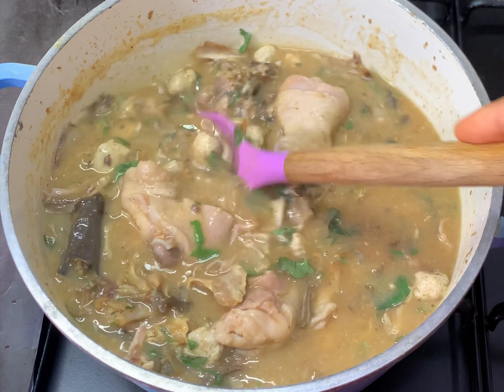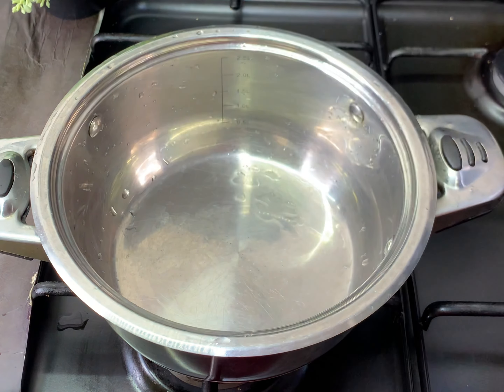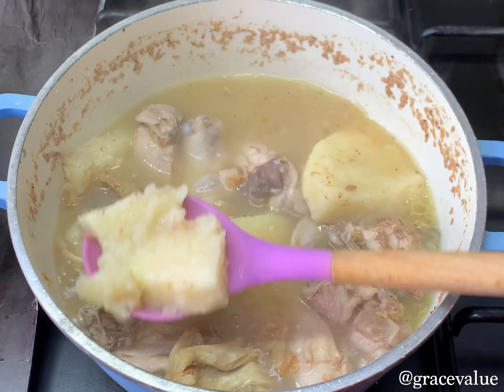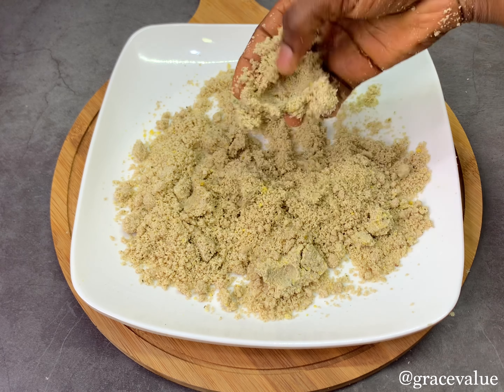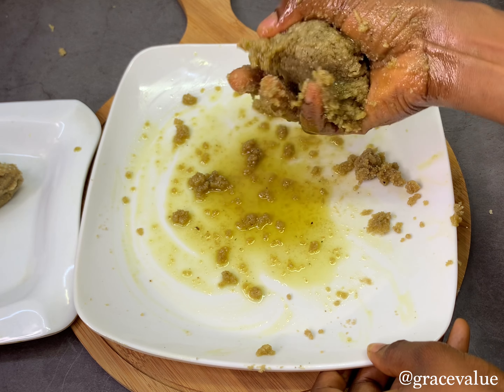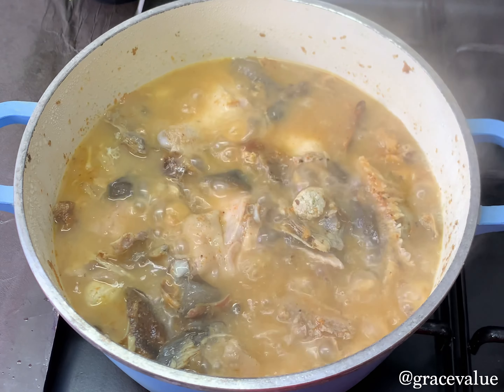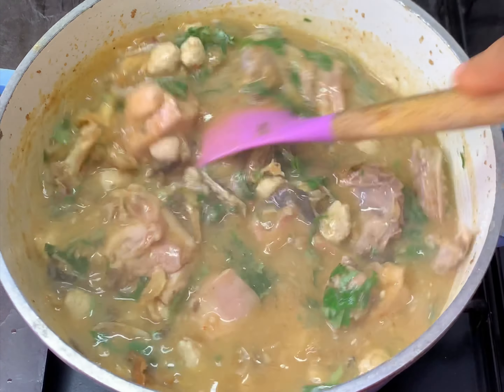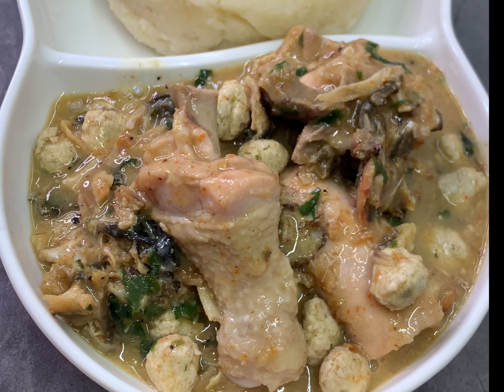NATIVE OFE NSALA RECIPE - NIGERIAN WHITE SOUP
OFE NSALA (White Soup)

The native finger licking OFE NSALA

Chicken
Stock fish
Salt
Seasoning powder
Crayfish
Yam
Dried fish
Pepper
Egusi
Water
Uziza leaf